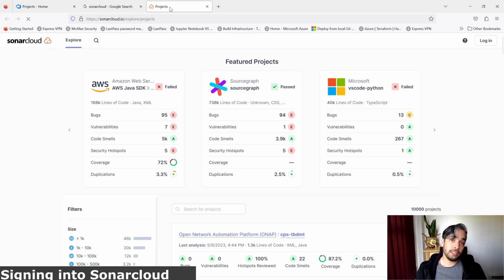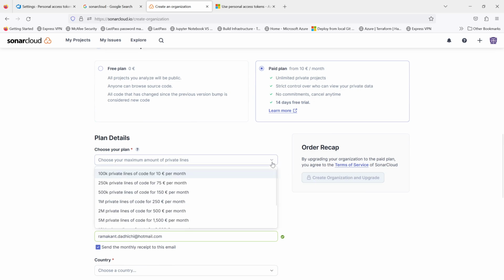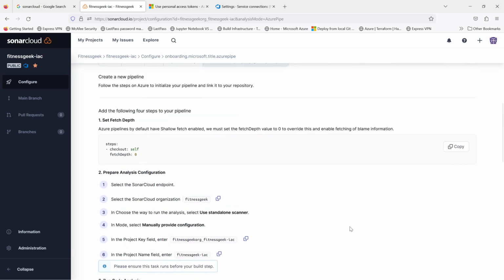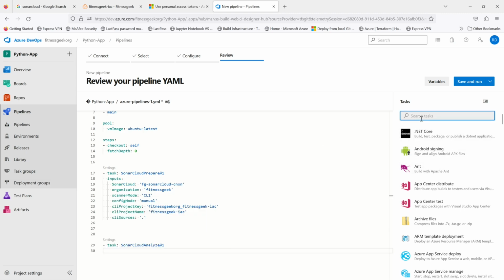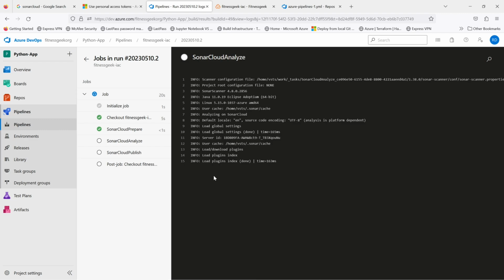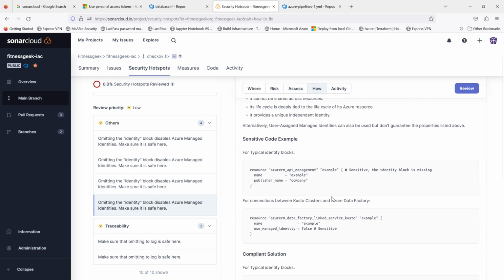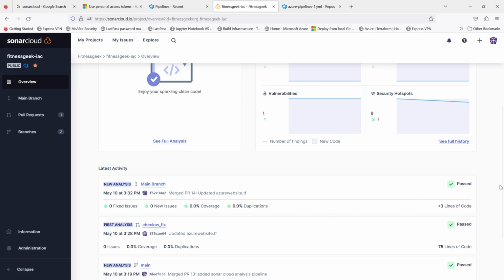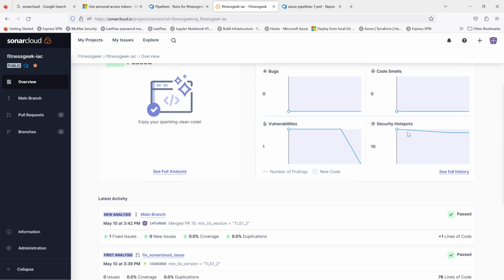23. Configuring Sonarcloud in azure devops | Using Sonarcloud for static code analysis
In this comprehensive video tutorial, we'll guide you through the process of configuring SonarCloud in Azure DevOps to enhance your code quality and security analysis. SonarCloud is a powerful code analysis platform that helps identify code issues, security vulnerabilities, and maintain high-quality standards throughout your development projects.

Join us as we demonstrate step-by-step instructions on integrating SonarCloud into your Azure DevOps pipelines. You'll learn how to set up a SonarCloud account, configure project settings, and establish a seamless integration between Azure DevOps and SonarCloud for continuous code analysis.

Throughout the video, we'll explore the various features and capabilities offered by SonarCloud. You'll discover how to define quality gates, establish code quality rules, and generate comprehensive code analysis reports directly within your Azure DevOps environment.

By following along with this tutorial, you'll be able to leverage the power of SonarCloud to continuously monitor and improve the quality and security of your codebase. Say goodbye to common coding pitfalls and embrace a proactive approach to code quality and security analysis.